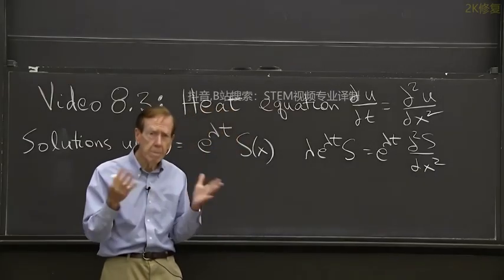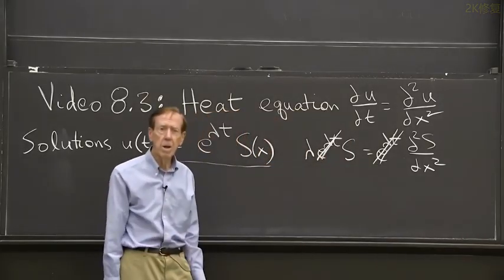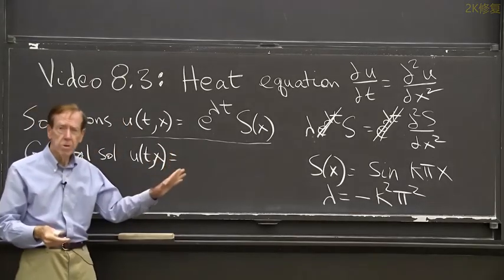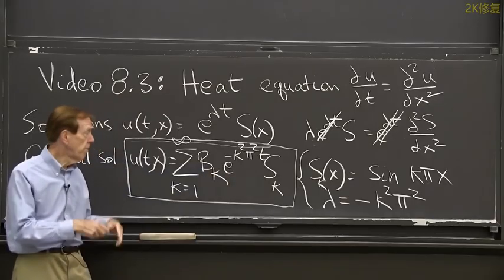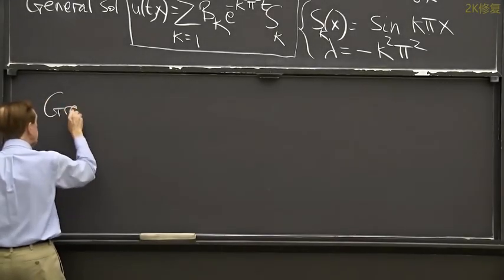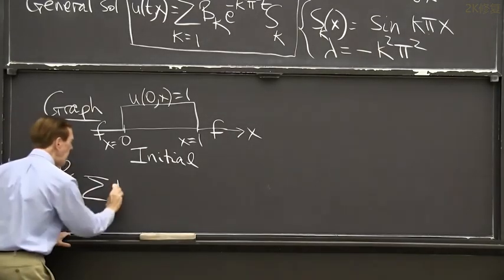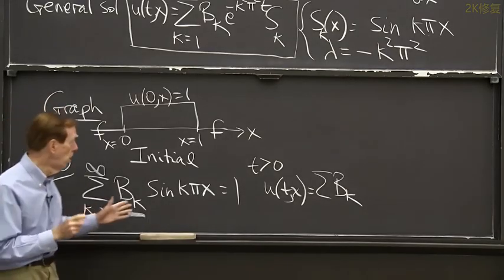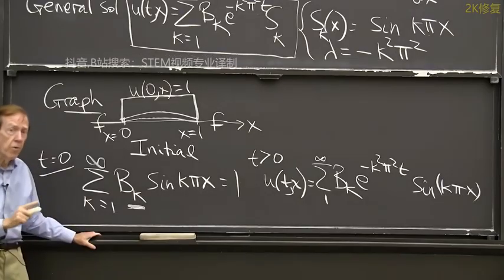热传导方程 1.热传导方程是什么 热传导方程是一个偏微分方程（PDE），用于描述随时间推移热量（温度）如何扩散，即从一个初始温度分布开始，随着时间推移温度如何“变得更平滑”。Strang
热传导方程 1.热传导方程是什么
热传导方程是一个偏微分方程（PDE），用于描述随时间推移热量（温度）如何扩散，即从一个初始温度分布开始，随着时间推移温度如何“变得更平滑”。Strang 在讲座中指出，热传导方程是继拉普拉斯方程之后的第二类基本偏微分方程，相比于纯空间的情况，这里引入了时间导数。
2. 理解方程结构
方程说明：温度的时间变化率等于空间上温度的曲率 → 若某处比邻域热，则温度将降低；若比邻域冷，则升高（扩散效应）
3.求解方法：分离变量 + 傅里叶级数
4.解的特性与物理意义
扩散效应强：热量从高温区域急速散开
解迅速变平滑：任何不连续的初始分布会随时间消失（趋向平均）
无波动传播速度限制：热传导方程的数学解显示影响传播是瞬间的（与波动方程不同）。